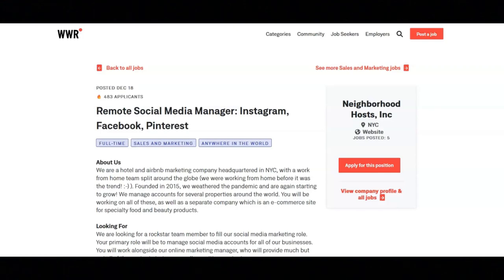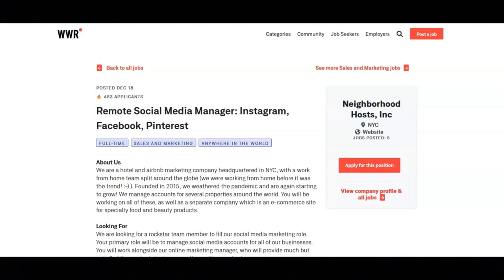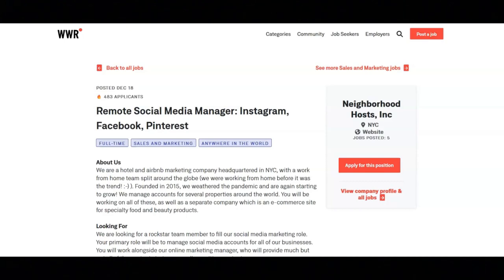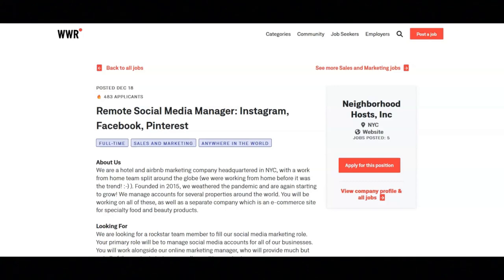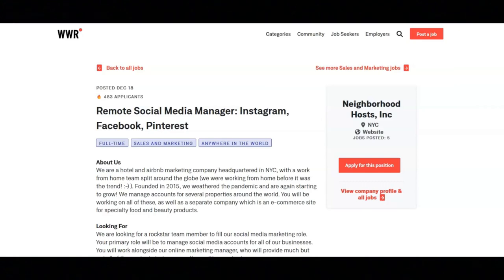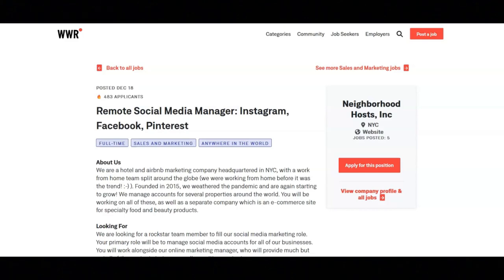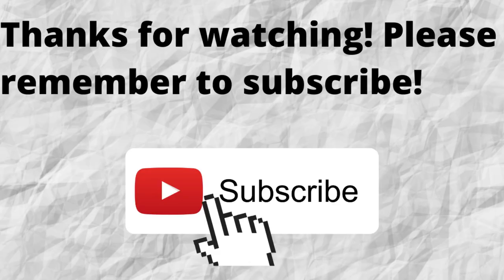Remote worldwide work from home job-Flexible work schedule-Great benefits provided$1250-$2000/Month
In this video I share a remote worldwide work from home job opportunity that provides a flexible work schedule. If you are interested in a remote worldwide job opportunity then I recommend that you watch this video.